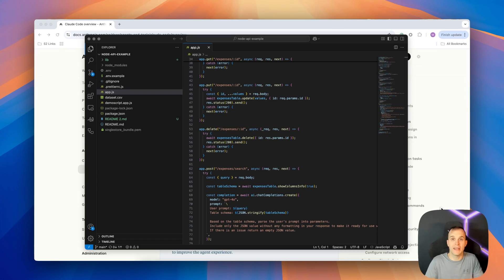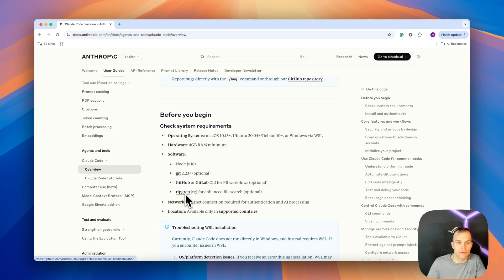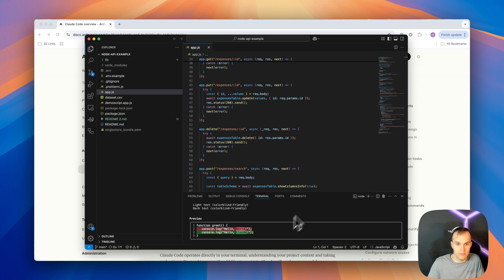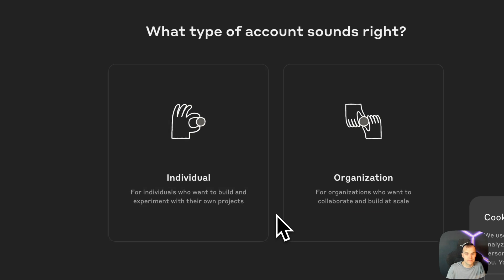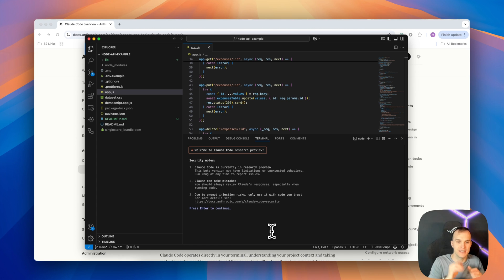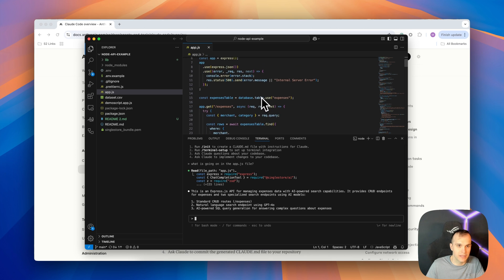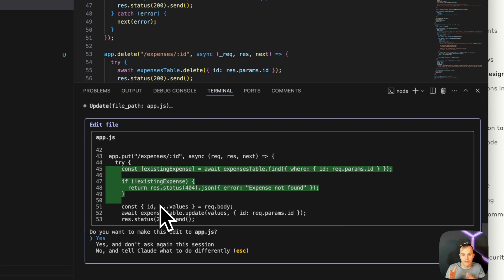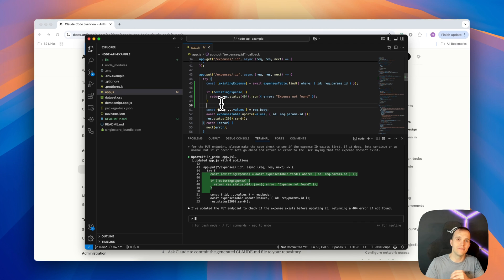How to Get Started With Claude Code in 5 Minutes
In this video, I walk through a live demo of how to get started with Claude Code. If you've never used Anthropic before or have and want to enable Claude Code within one of your projects, this is the best place to start!

We cover:
- How to install Claude Code using npm
- Creating an Anthropic/Claude account
- Enabling Claude Code within your project
- How to run commands to explain and create code

Building apps and need a database that can handle anything you throw at it (including covering all your vector and AI needs)?